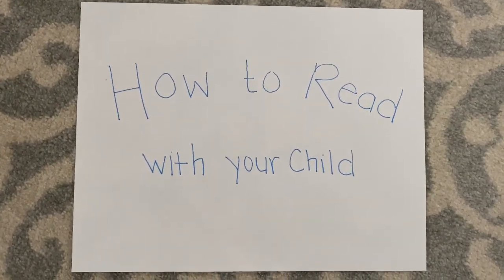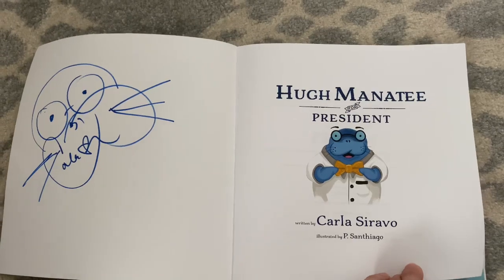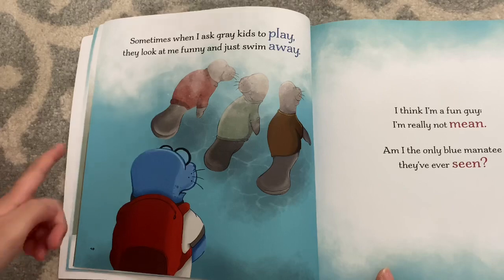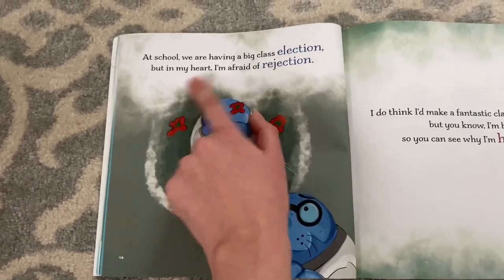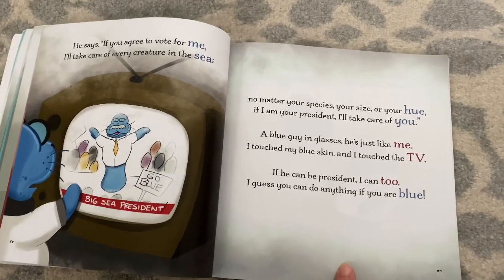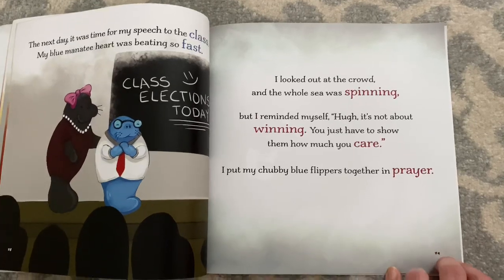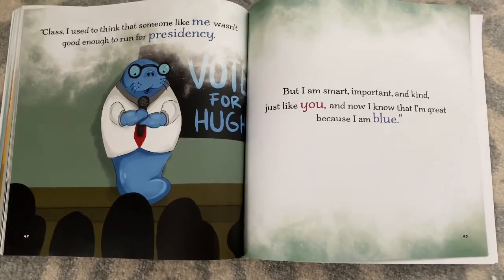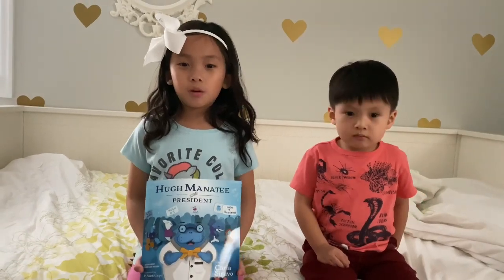Reading with Your Child - Hugh Manatee for President - Grade K 1 2 - Lee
Join Mrs Lee in reading with her children and explaining the steps the adults can take to make reading with their child more effective.